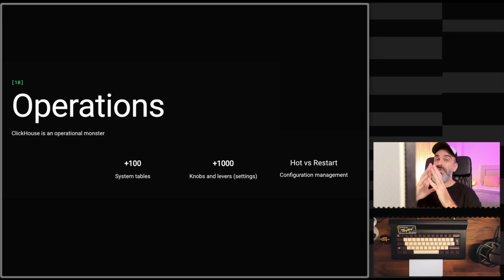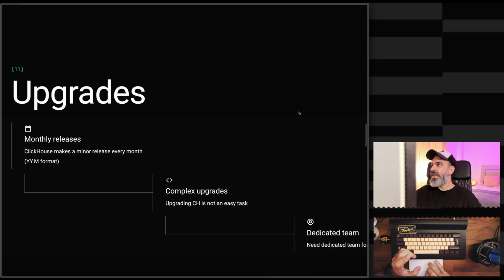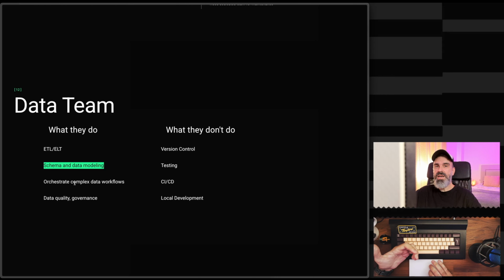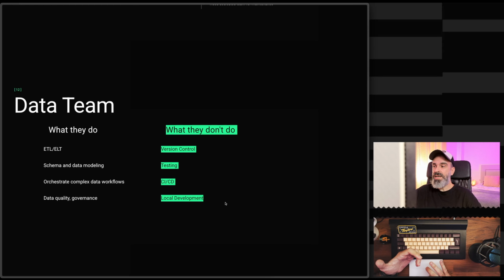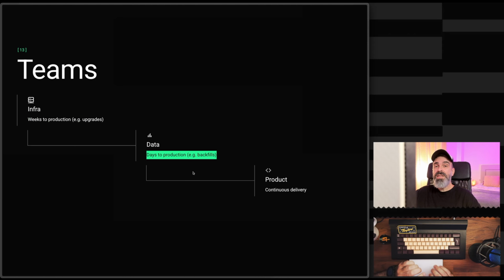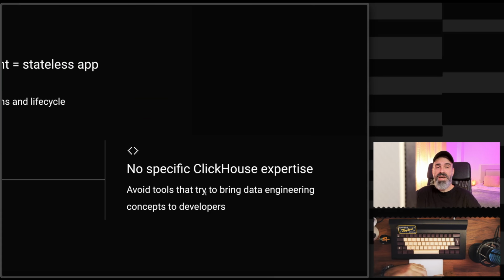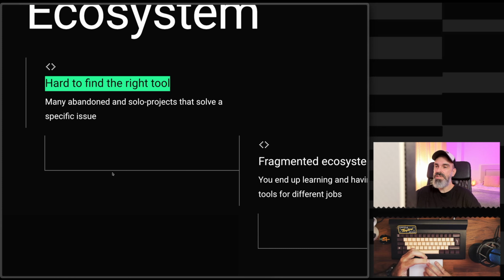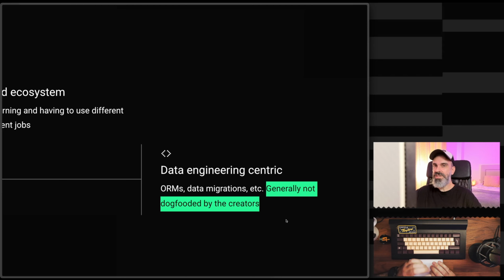Why Developers HATE OLAP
Learn about the hidden complexity layers in ClickHouse that make it an "operational monster" and why it requires specialized expertise beyond typical database management.

What you'll learn:
- ClickHouse's hundreds of system tables and 1000+ settings that require deep knowledge
- Why upgrades aren't simple and require dedicated mechanisms and expert teams
- The coordination problem between infrastructure, data, and product teams
- How ClickHouse's data engineering-centric ecosystem creates tool fragmentation
- Why developers expect straightforward database interactions but ClickHouse requires specialized expertise

Perfect for:
- Teams considering ClickHouse for production
- Developers learning about ClickHouse operational challenges
- Anyone evaluating ClickHouse's complexity vs. benefits
- Infrastructure teams planning ClickHouse deployments

Key takeaways:
- ClickHouse requires dedicated expert teams for operations
- The ecosystem is fragmented with many abandoned tools
- Developer expectations clash with ClickHouse's complexity
- Data engineering practices don't align with product development workflows

Timestamps:
0:00 Introduction to ClickHouse complexity
0:25 System tables and settings overload
1:30 Upgrade challenges and dedicated teams
2:30 Data team coordination problems
3:30 Developer expectations vs. reality
4:30 ClickHouse ecosystem fragmentation
5:30 Tool complexity and maintenance issues

References:
- What is a columnar database?
- When to use a columnar database?
- The hard parts of building massive data systems with high concurrency